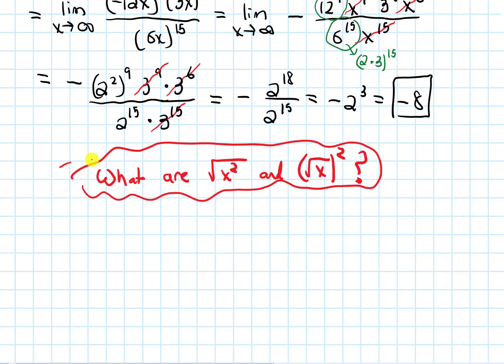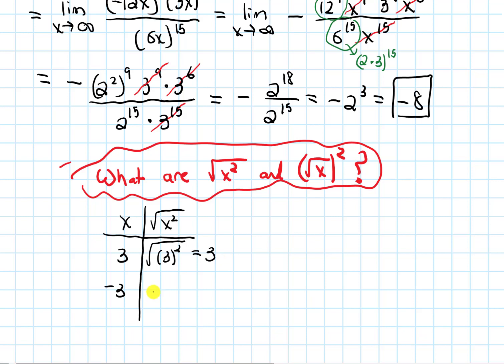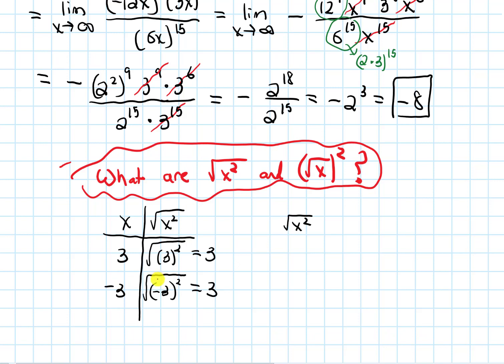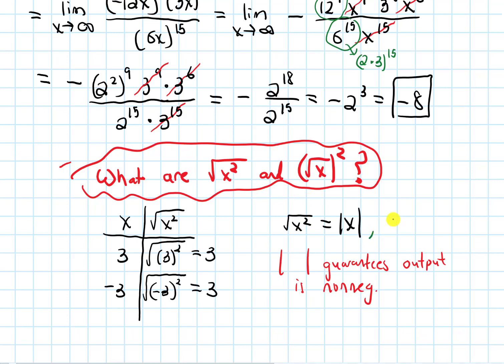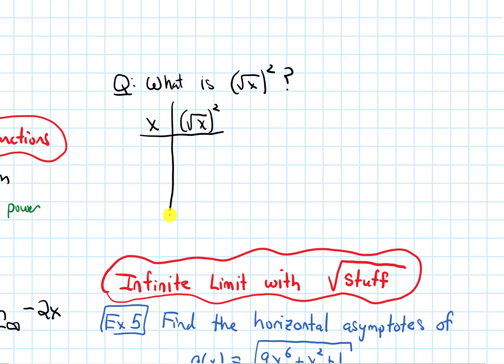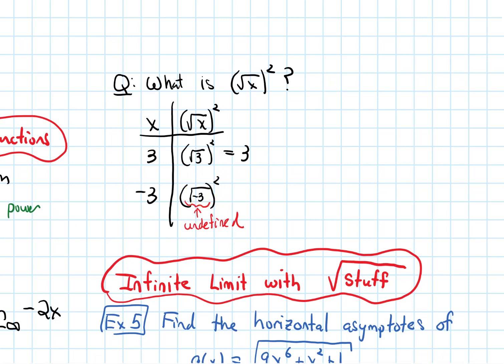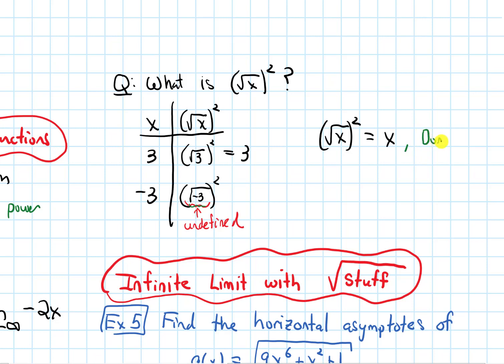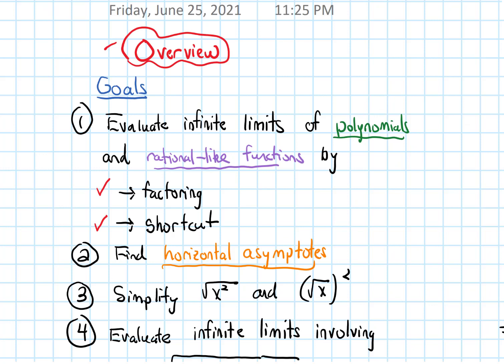2.6 Infinite Limits | Video 4 - What are sqrt(x^2) and (sqrt(x))^2?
Learn what sqrt(x^2) and (sqrt(x))^2 are.

@0:00 - sqrt(x^2)
@2:14 - (sqrt(x))^2
@4:05 - Graphs in Desmos